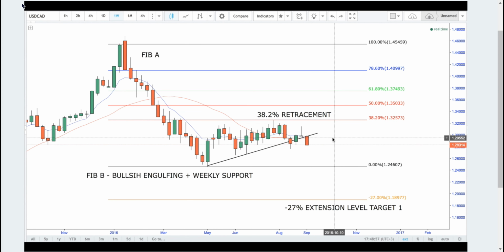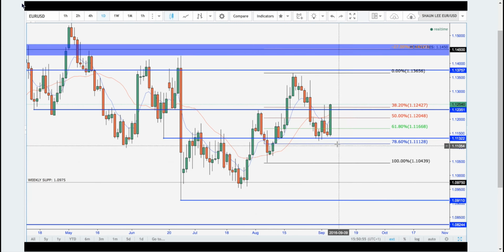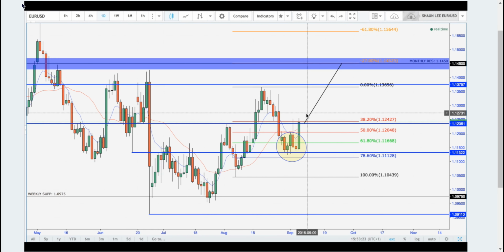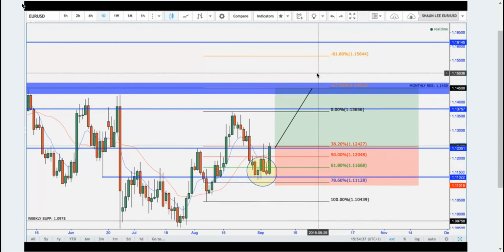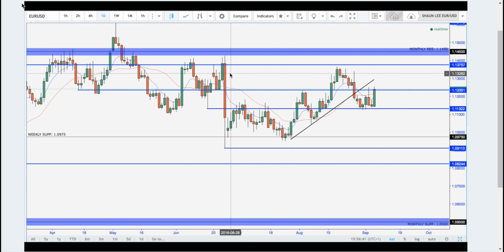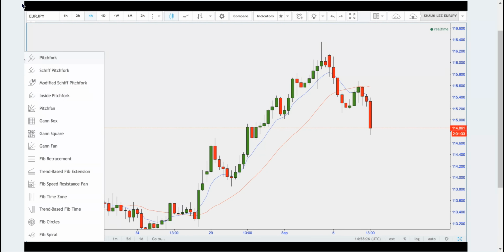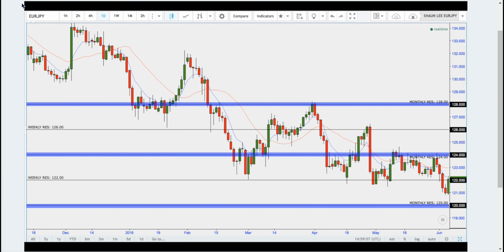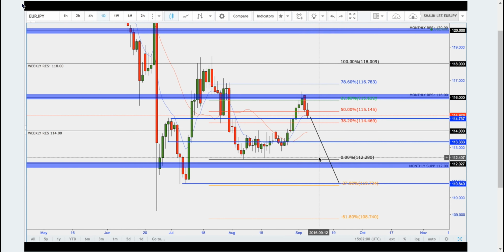3 斐波那契原理FIB的应用